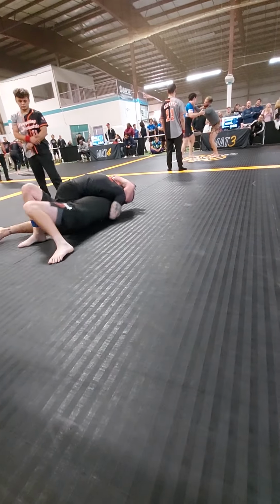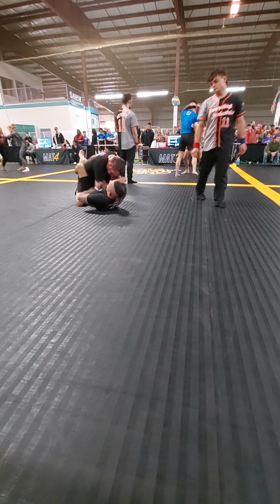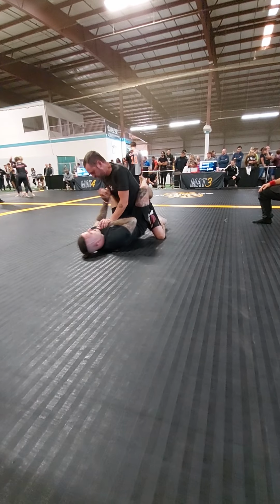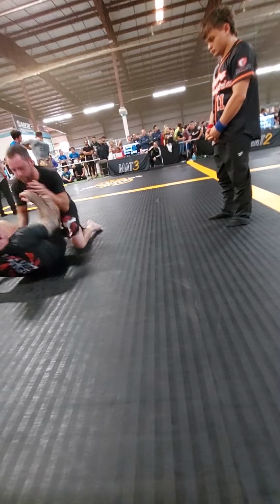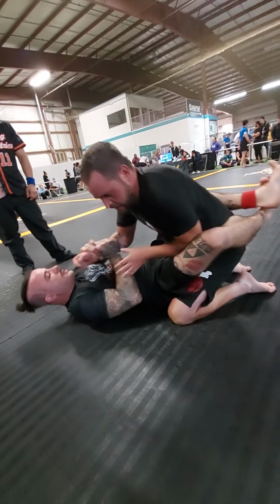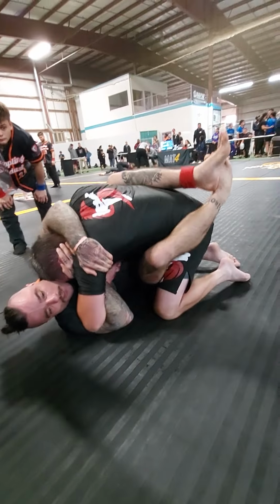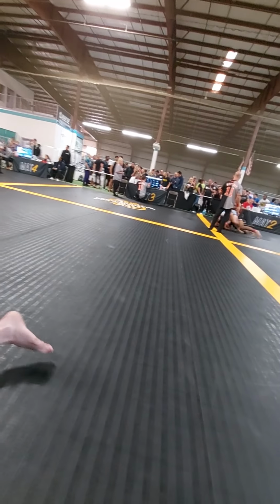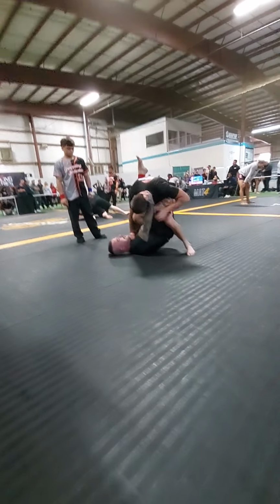Ryan Daniels. Rnd 2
October 15th
Cleveland OH
Grappling Industries